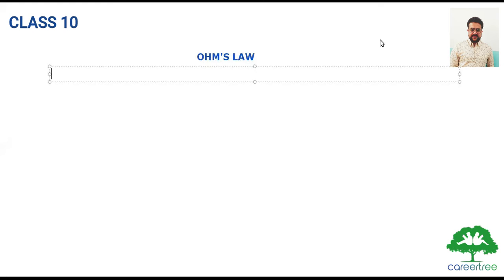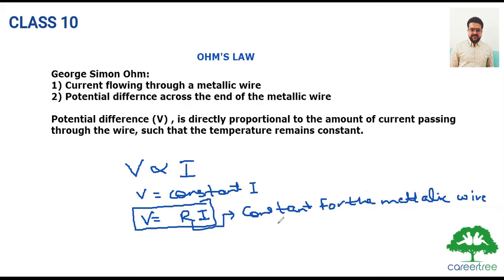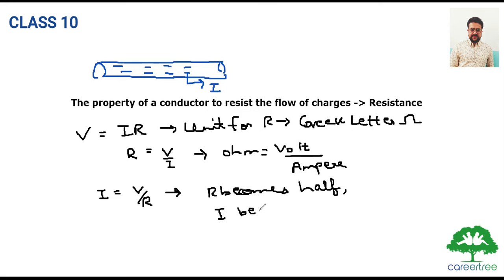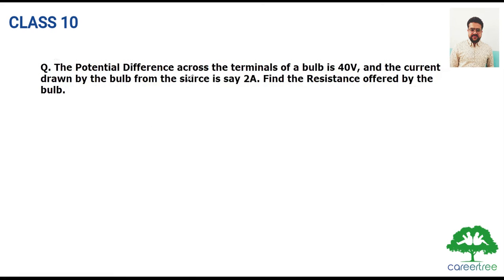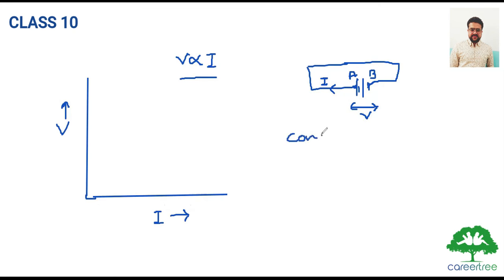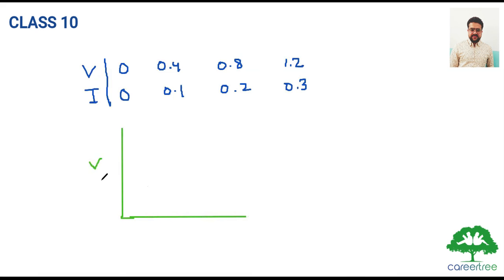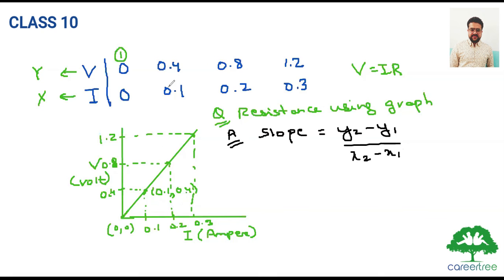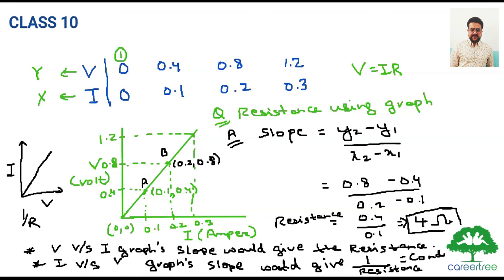Ohm's Law - Fundamental Concept & Problem Solving | Class 10 | Learn Basics with Careertree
Ohm's Law - Fundamental Concept & Problem Solving - Class 10 CBSE | ICSE Science - Learn Basics | Careertree Education. In today's session, Science Instructor Pranav Sir takes you through the fundamentals of Ohm's Law, its derivation, numerical solving.

Ohm’s law states that the voltage or potential difference between two points is directly proportional to the current or electricity passing through the resistance, and directly proportional to the resistance of the circuit. The formula for Ohm’s law is V=IR. This relationship between current, voltage, and relationship was discovered by German scientist Georg Simon Ohm. Let us learn more about Ohms Law, Resistance, and its applications.

to know more about the latest courses.
Join Live Online classes now and study under the guidance of best instructors.